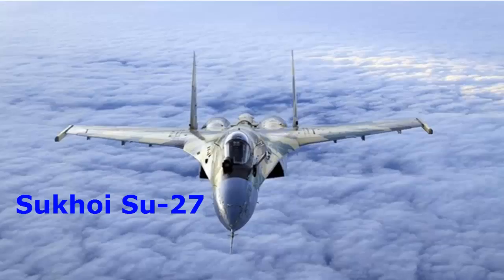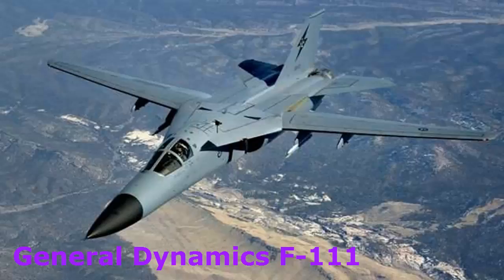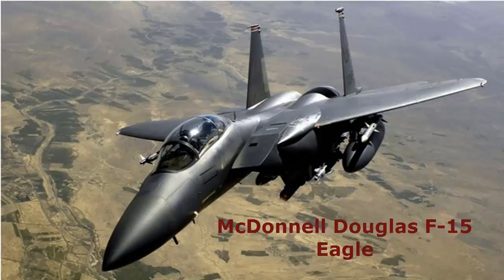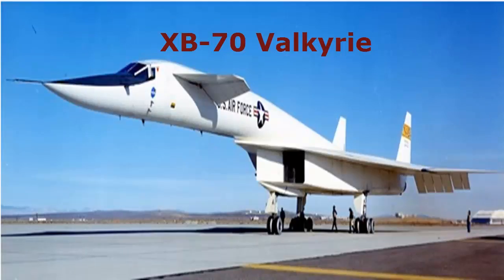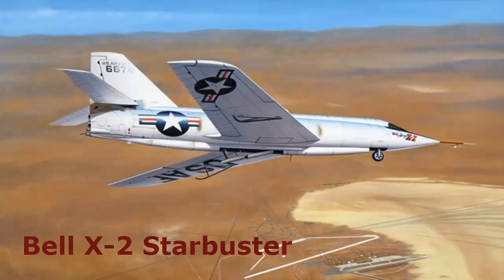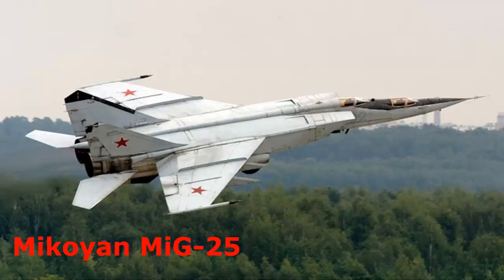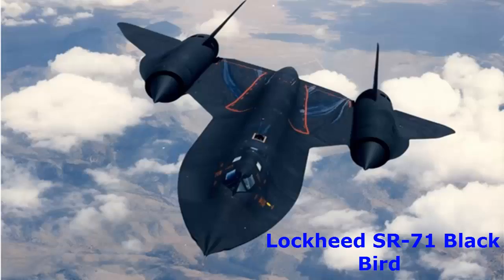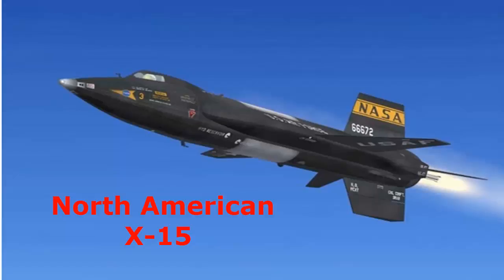☣ ✫ ☣ Top 10 Fastest Aircrafts in the World ☣ ✫ ☣ Top10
☣ ✫ ☣ In the past, the world only dreamed of flying. However, once we have discovered the basics of flying, things have changed since then, Over the years, we’ve seen the evolution of the aviation industry. From what was developed by the Wright brothers has now become a revolutionary practice that made mass transportation to different parts of the world possible. Today, there are many aircrafts that have surpassed the speed of sound. In fact, some even exceeded Mach 2. The fastest aircrafts today prove just how far the aviation and modern engineering evolved.

A lot of these fast aircrafts are military grade designs. These designs were meant to infiltrate different territories, and even to deliver bombs. Here are 10 fastest aircrafts in the world. ☣ ✫ ☣

☣ ✫ ☣ Top 10 Fastest Aircrafts in the World ☣ ✫ ☣

➸ 1. North American X-15
➸ 2. Lockheed SR-71 Black Bird
➸ 3. Lockheed YF-12
➸ 4. MiG-25
➸ 5. Bell X-2 Starbuster
➸ 6. XB-70 Valkyrie
➸ 7. Mikoyan MiG-31
➸ 8. McDonnell Douglas F-15 Eagle
➸ 9. General Dynamics F-111
➸ 10. Su-27

► Top 10 Fastest Aircrafts in the World another 5 videos link on YTube: